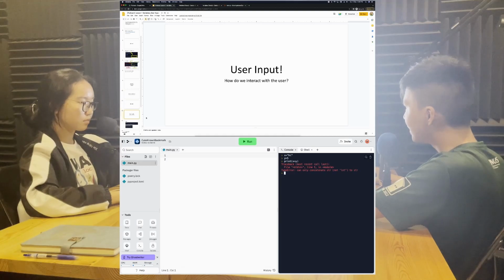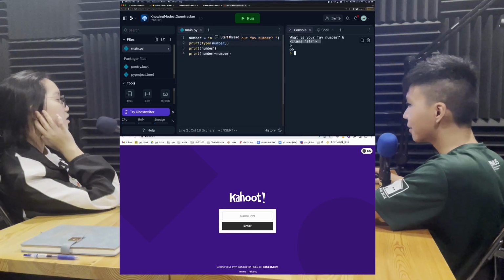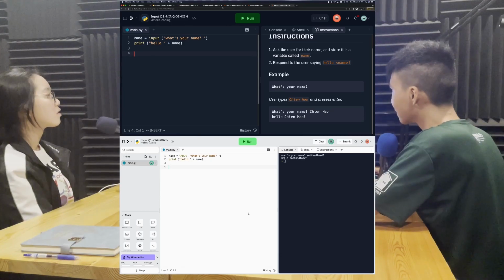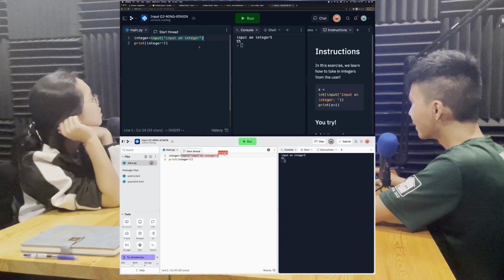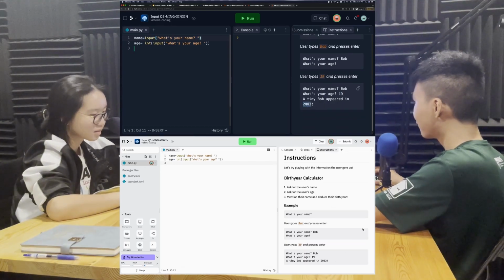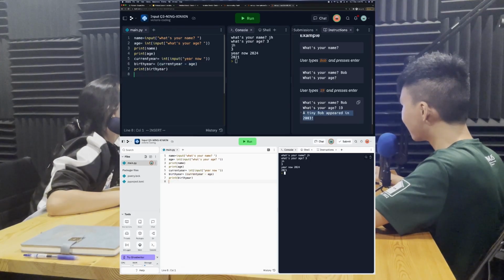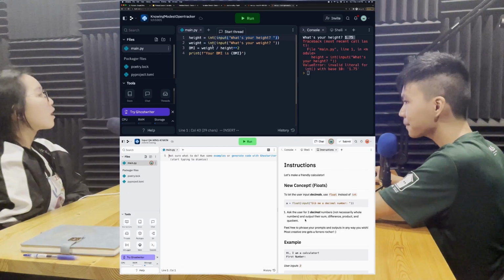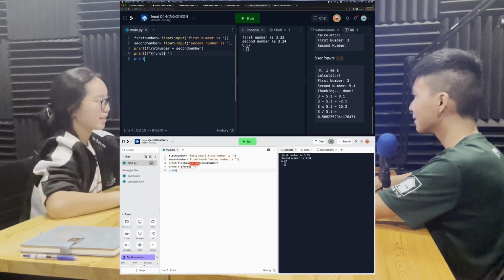(4) Python Podcast Lesson 1: User Input